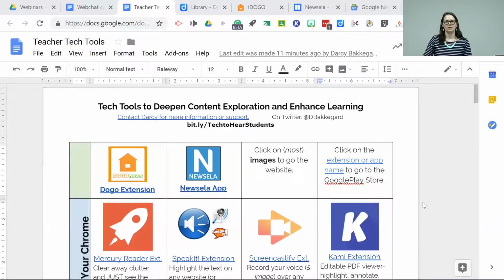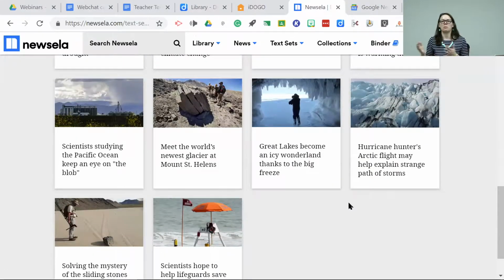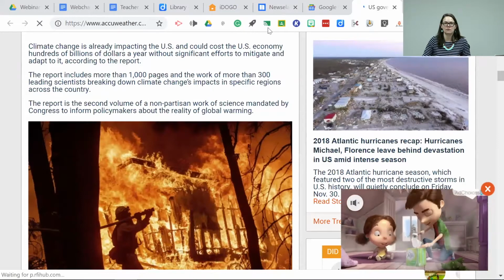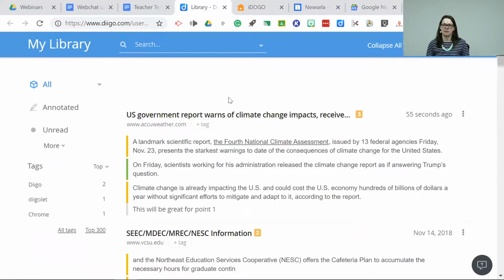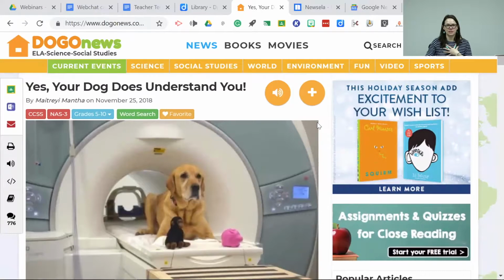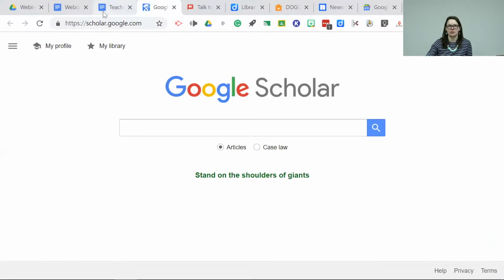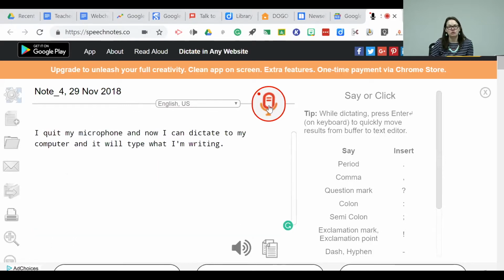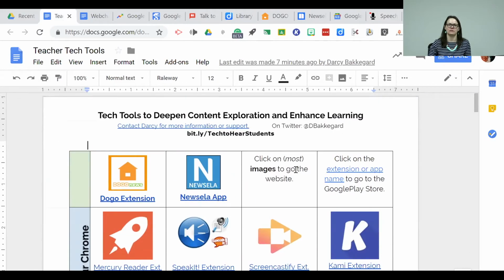Productivity Tools for Research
Gear up for projects and research tasks with these tech tools. Find great informational texts to assign (Dogo News, Newsella), remove distractions from online articles (Mercury Reader), highlight and annotate in any website (Diigo), up the online research game (Google Scholar and News), speak to write papers (Speech Notes), and proof your writing (Grammarly).

Newsella: 2:40
Mercury Reader: 7:00
Diigo: 9:23
Dogo News: 14:33
Google Search Tools:
Talk to Books: 18:19
Google Scholar & News: 18:32
Google Trends: 19:17
Writing Tools:
Speech Notes: 21:31
Grammarly: 23:44
Keyboard Shortcuts: 25:29